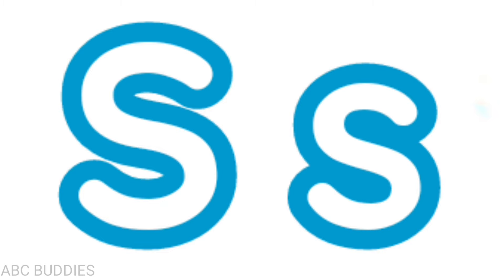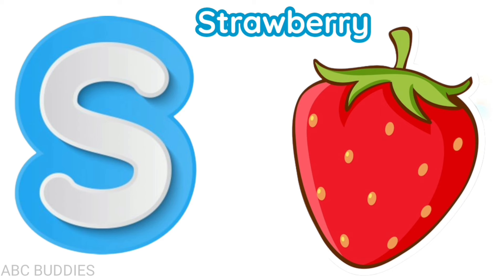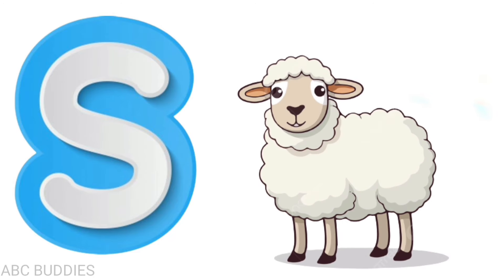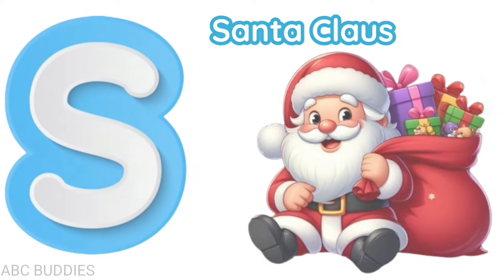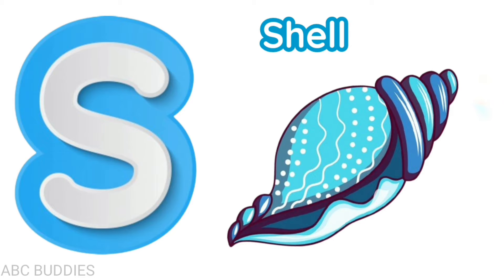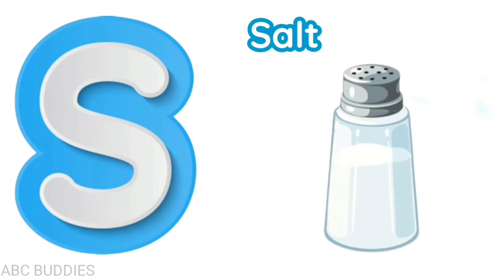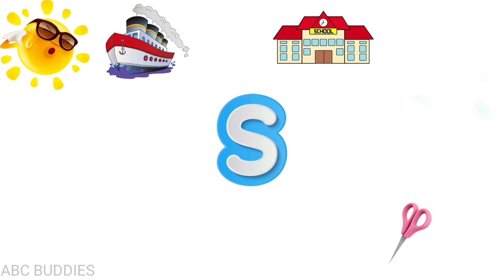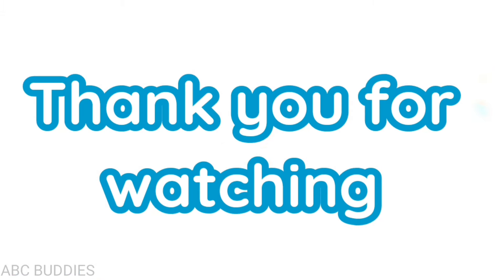S words for kids | words start with letter S | alphabets learning for kids